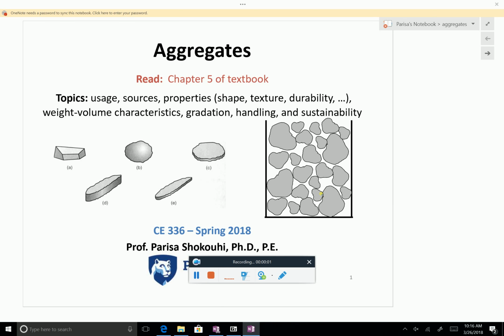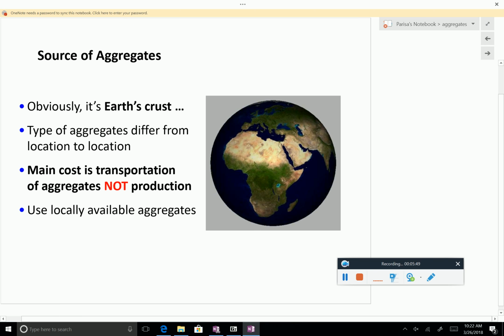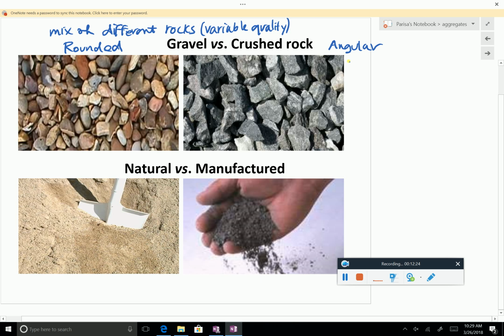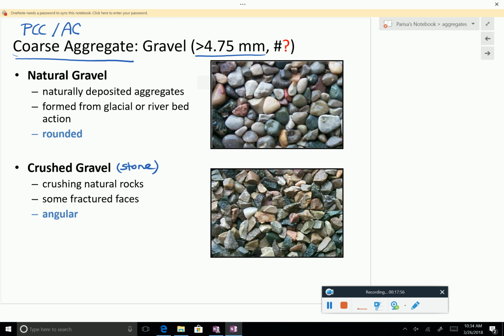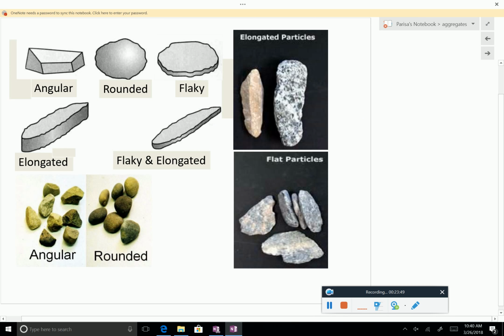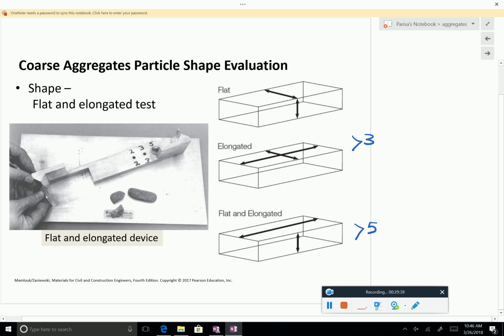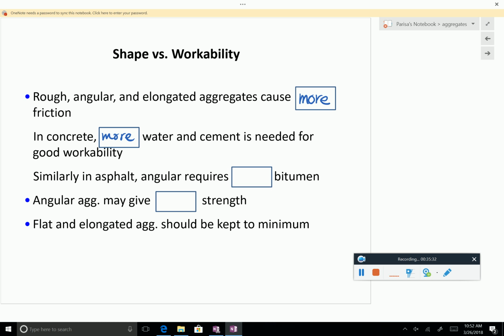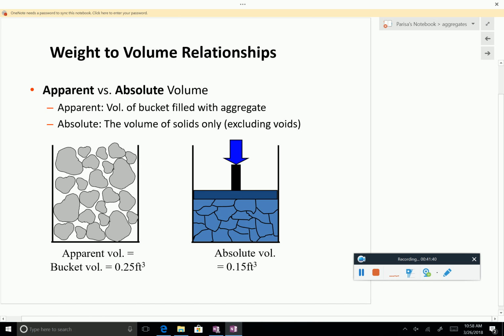20180326 CE336_aggregates1